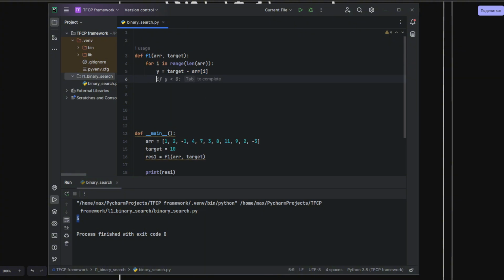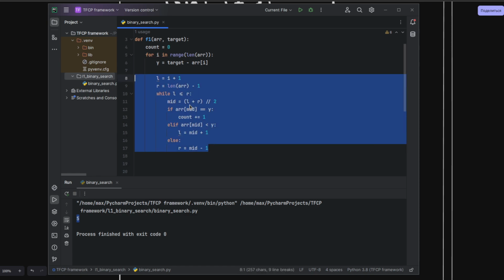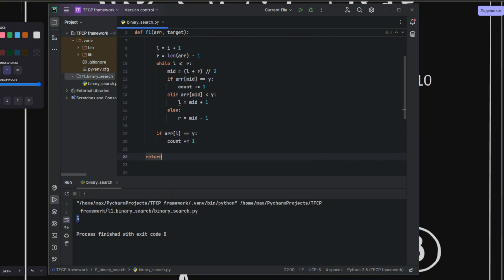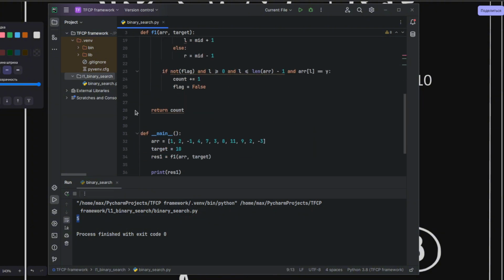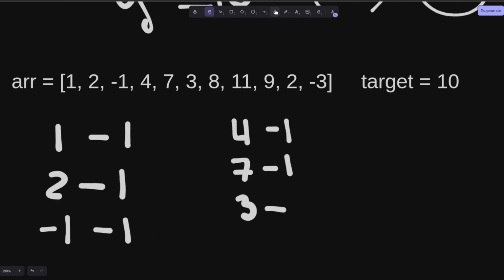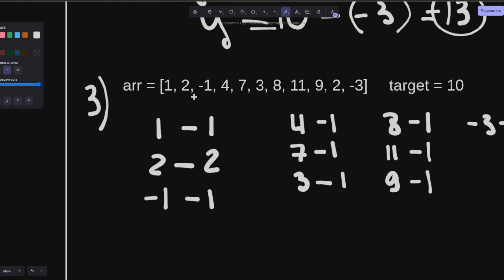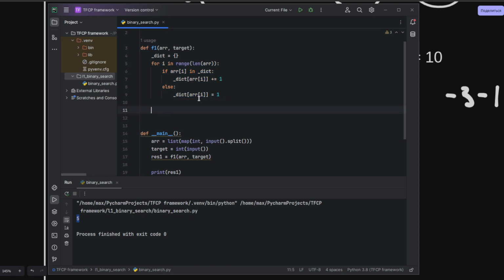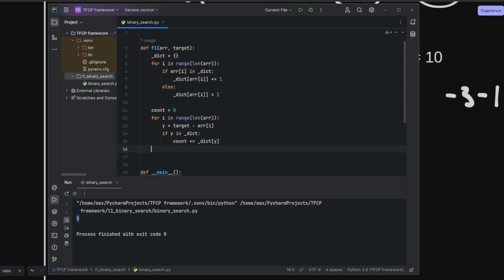Basic Algorithms: Binary search 1.5